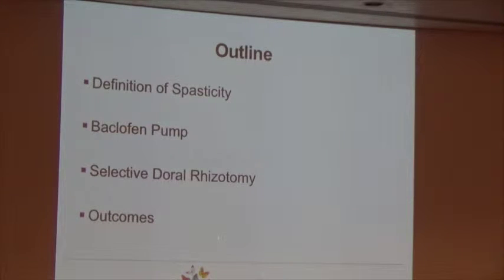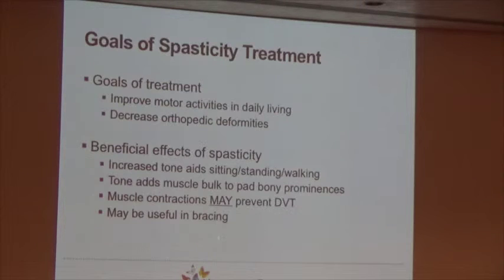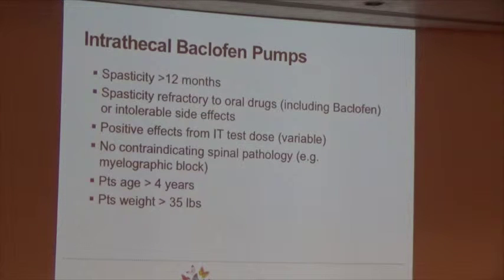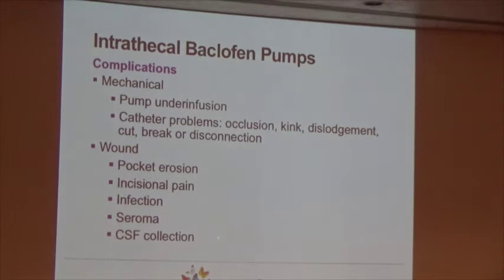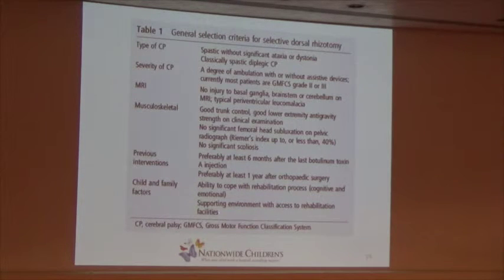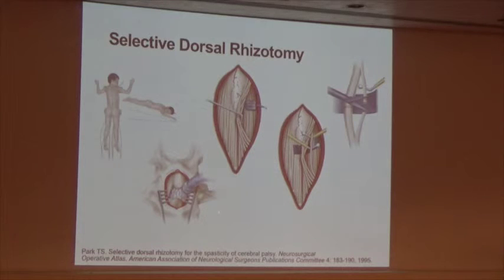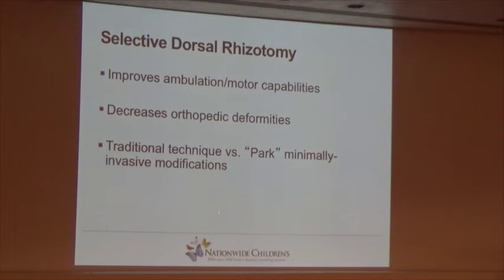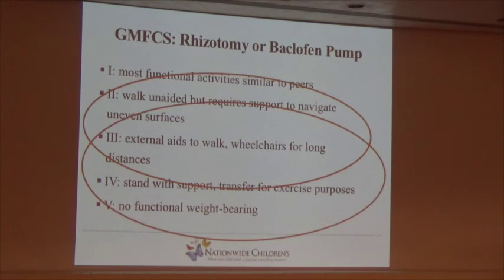CP Prep For Life 2015 - Dr. Leonard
Dr. Jeffrey Leonard from Nationwide Children's Hospital discusses neurosurgical options for treatment of cerebral palsy